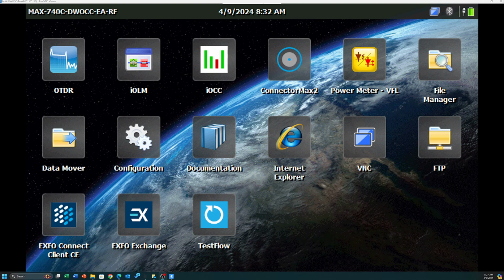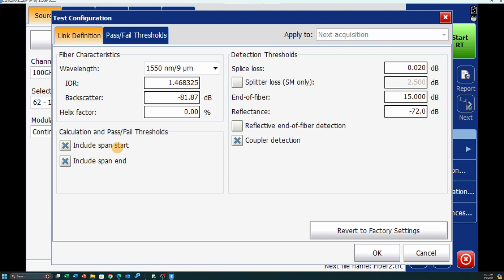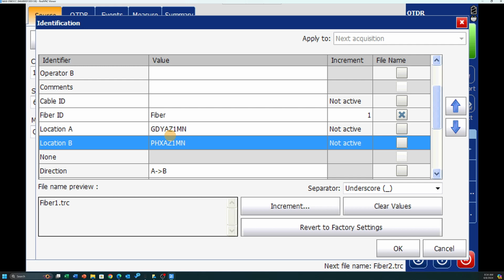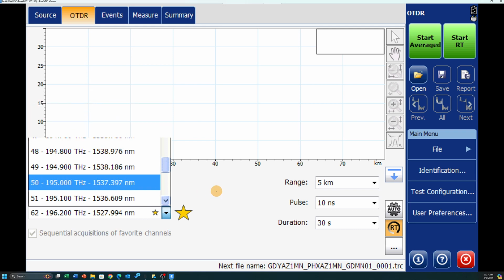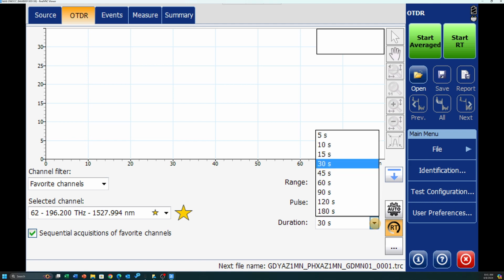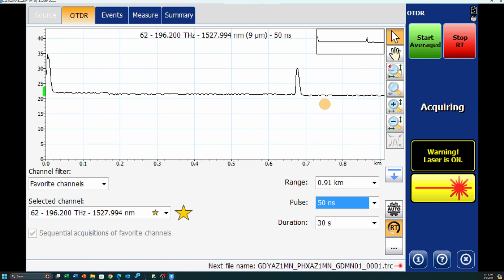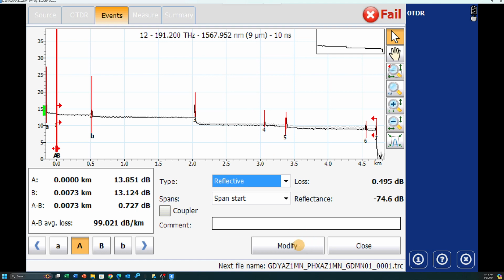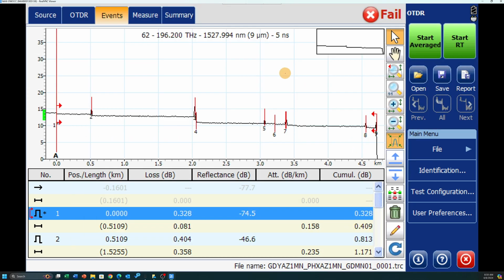DWDM OTDR Setup and Troubleshooting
In this video, I will walk through my process to quickly setup our DWDM OTDR.

//Where do I work?